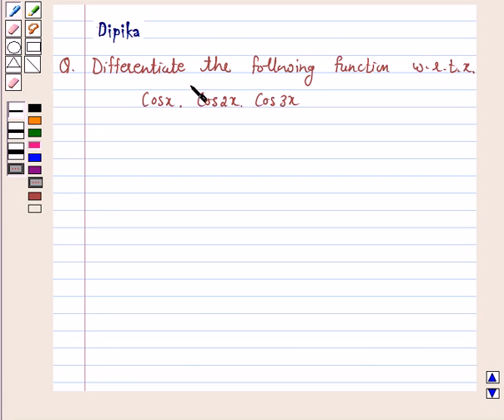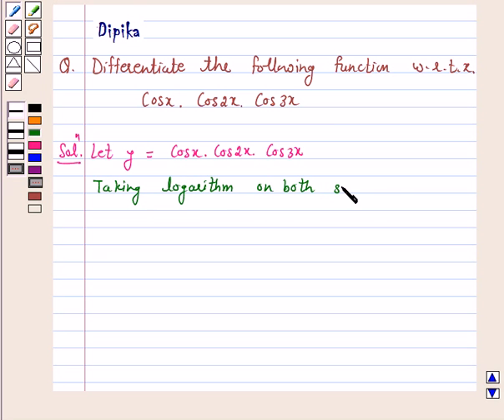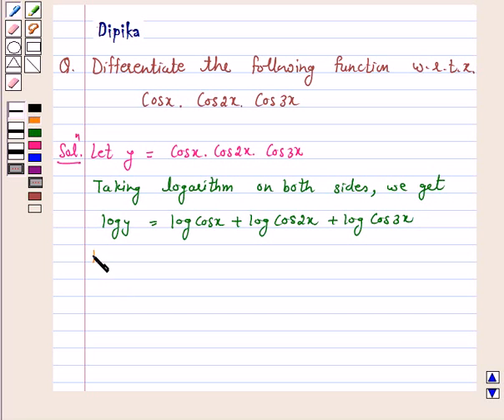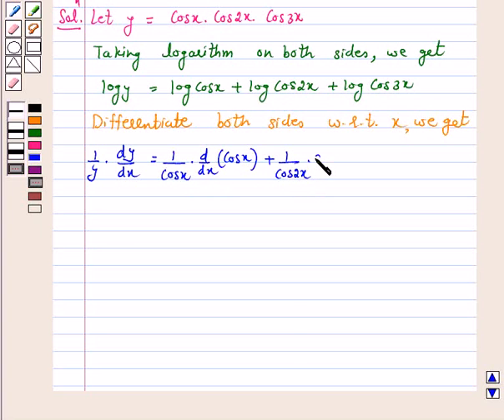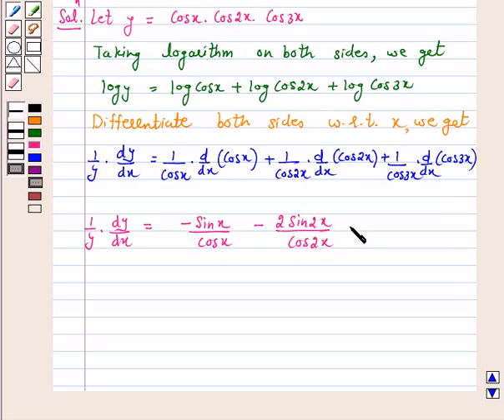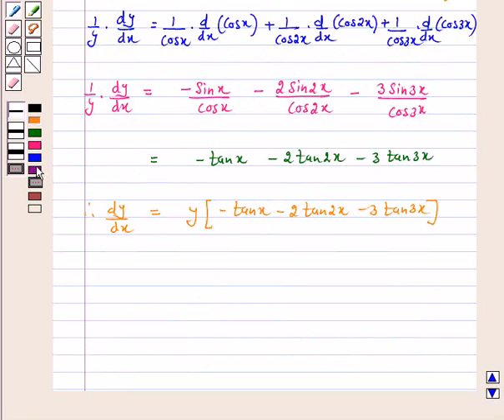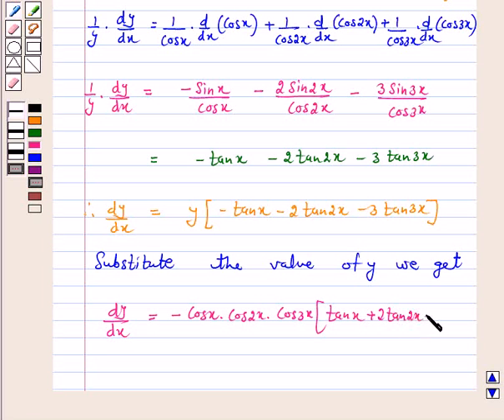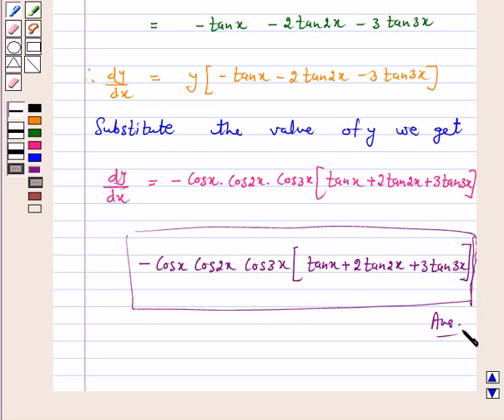Maths XII NCERT 2007 5 5 5 1